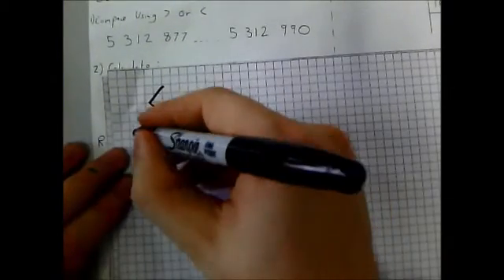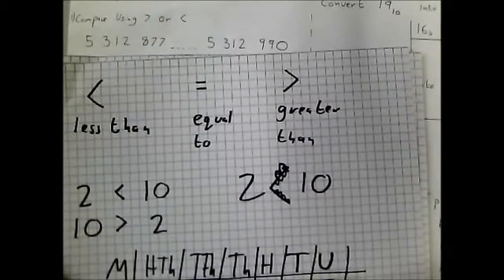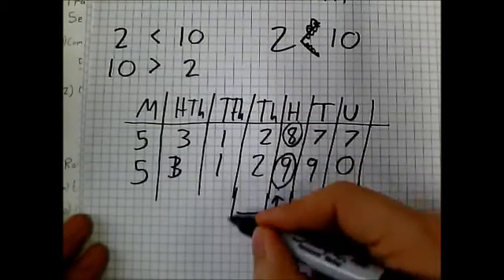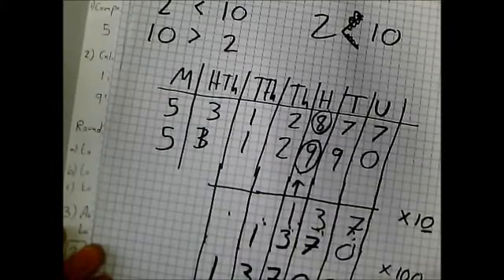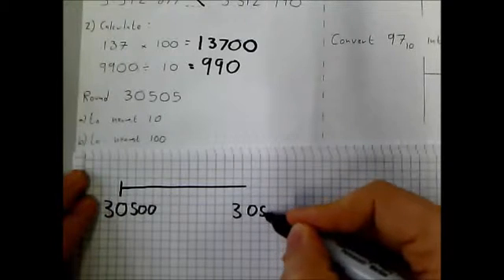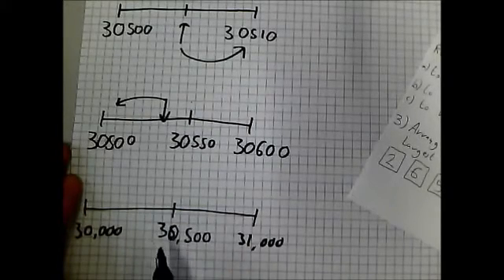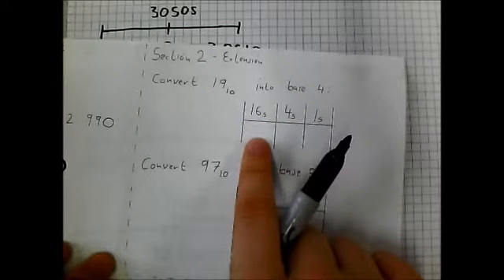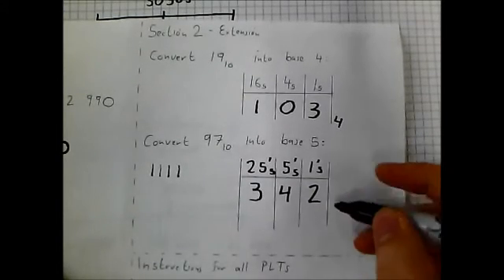yr7 practice plt 1